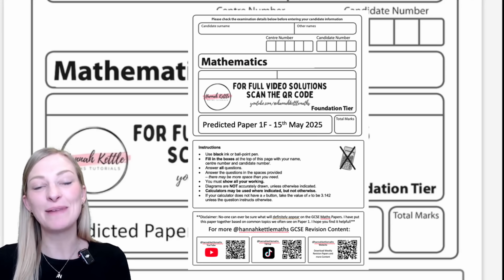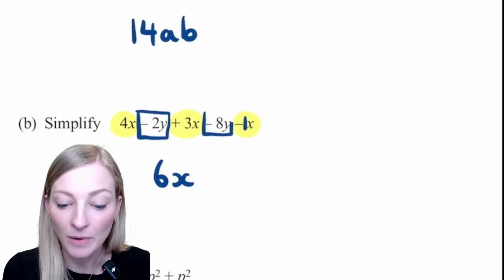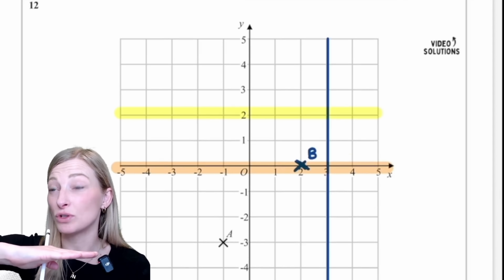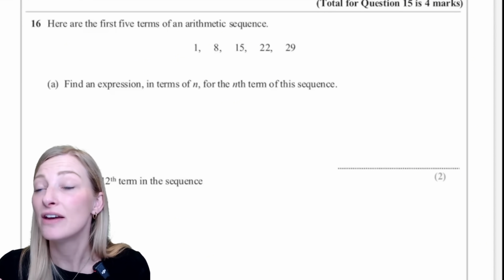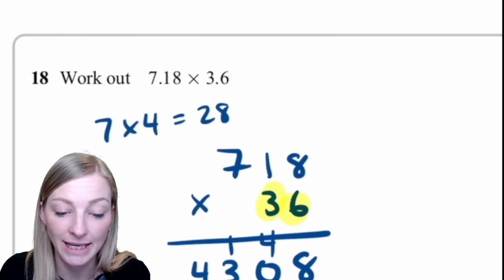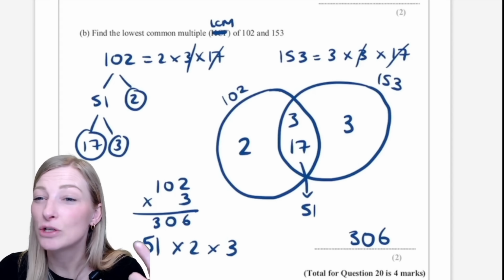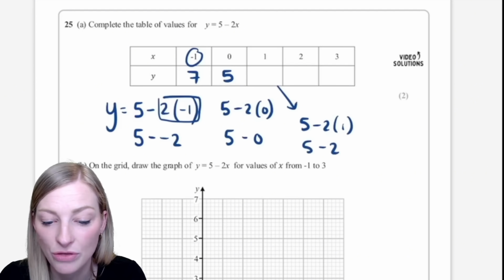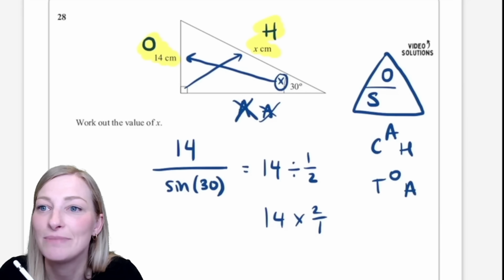GCSE Maths Predicted Paper Edexcel Foundation Paper 1 - Non Calc - 15th May 2025 | Maths Revision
This is a 'best guess' predicted paper using commonly appearing topics from the GCSE Edexcel Foundation Non-Calculator Paper.

If you want full support, you can join Hannah’s GCSE Maths membership, which includes:

✔️ Weekly live lessons (term time)
✔️ Full lesson recordings
✔️ Step-by-step teaching
✔️ Support from a GCSE examiner

Perfect for students aiming to improve their maths grade with structured, consistent support.

Hannah is a QTS qualified teacher, Head of Maths, and GCSE examiner with over 14 years experience.

If you found this video helpful, make sure to check out the full lessons and join our weekly classes.